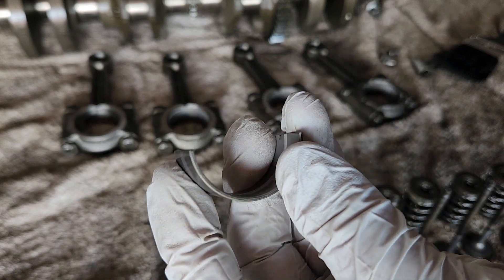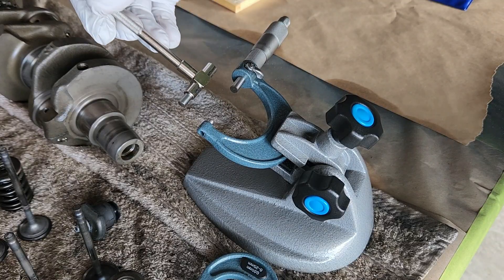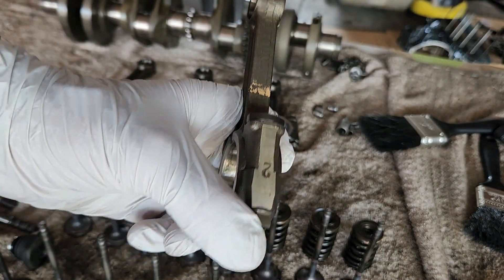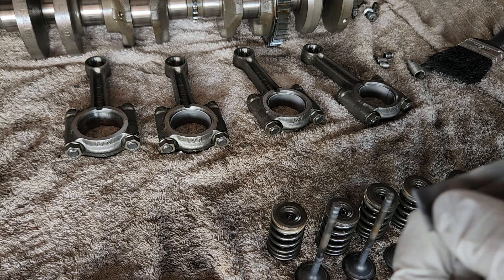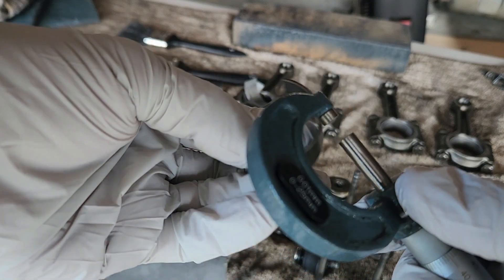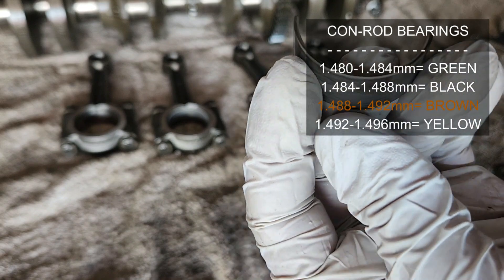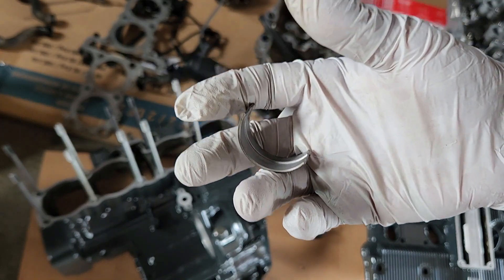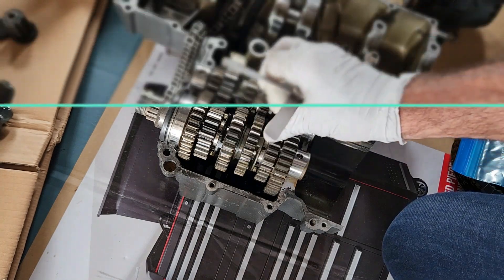GSXR 750 '88 Restoration Part 9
And here we are, at the point which I have to check everything inside the engine.
And since a few people asked me how can one determine what colour the bearings are if you don't have any marks on crankshaft, crankcase of con-rods, I decided to make a video to show how can it be done. Because it can!
Watch this video to find out how can you determine something that seems to be a huge problem!

0:29 What if there's no codes anywhere?
1:10 Con-rod identification
2:35 Crankshaft code identification (for con-rods)
3:54 Crankcase code identification
5:35 Crankshaft code identification (for main joints)
6:58 An alternative way...
10:53 Some gearbox measurements (usually neglected)